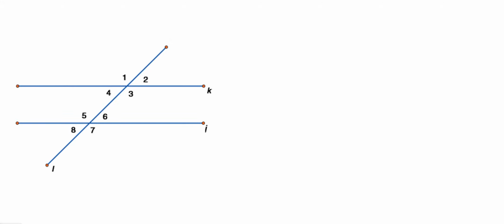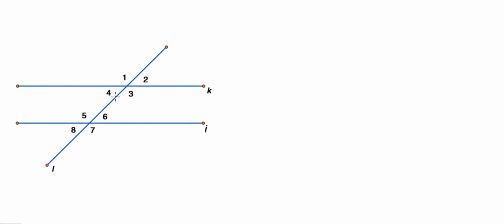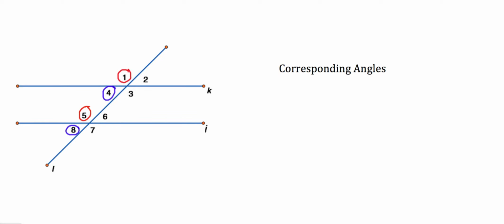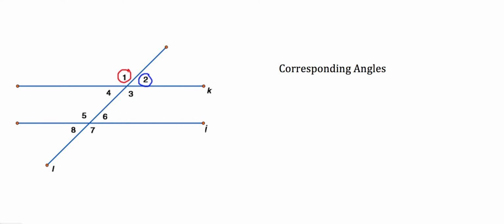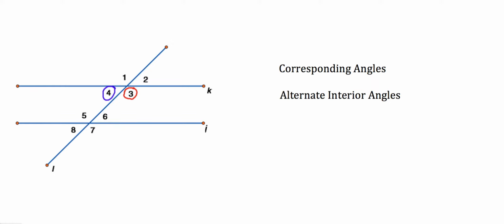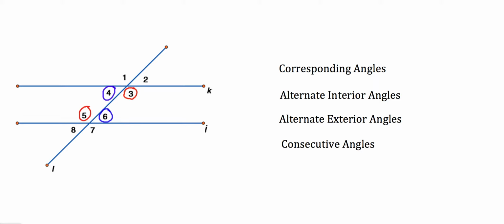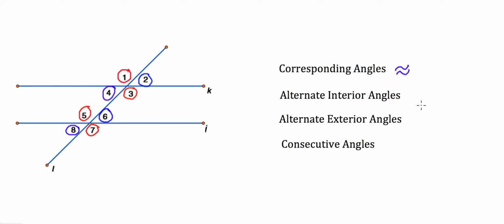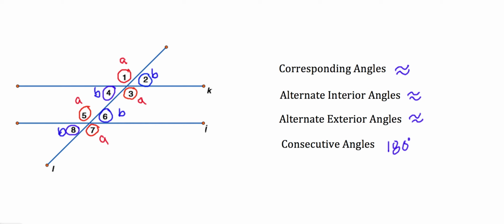Parallel Lines and Transversals